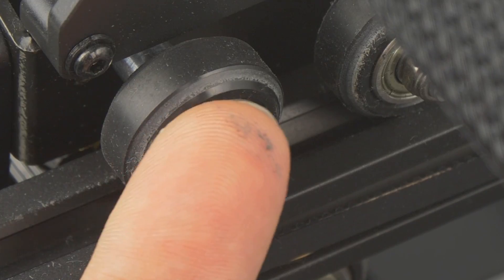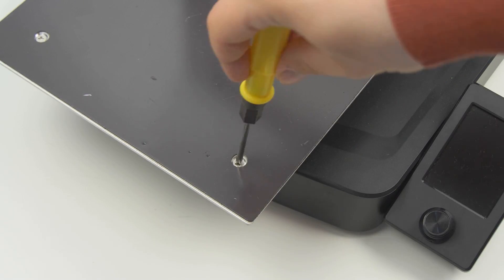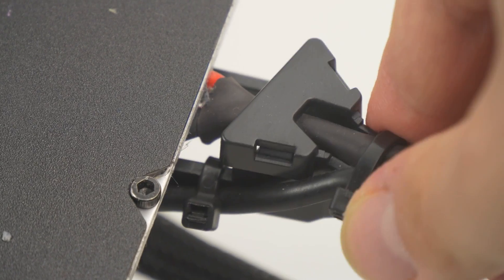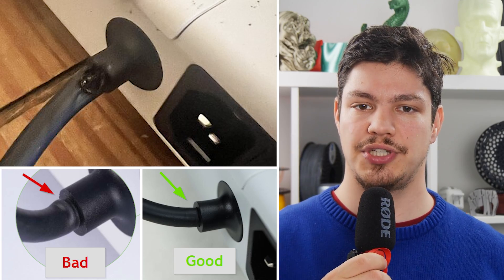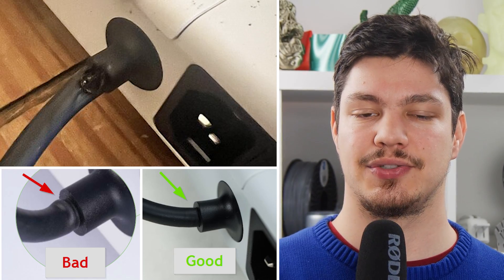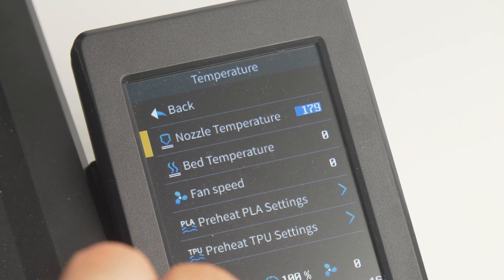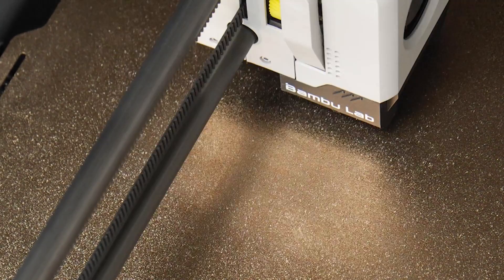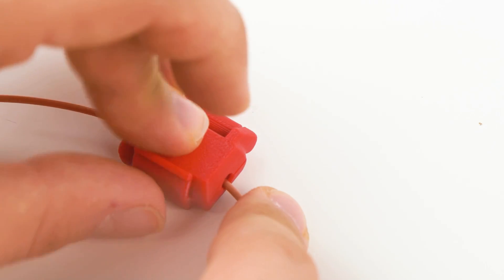7 tips for 3D Printer Maintenance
Check out 7 great tips on how to properly maintain your 3D printer! ⚙️

Facebook 👉 AzureFilm
TiTok 👉 @azurefilm3d
LinkedIn 👉 AZUREFILM Technologies AM